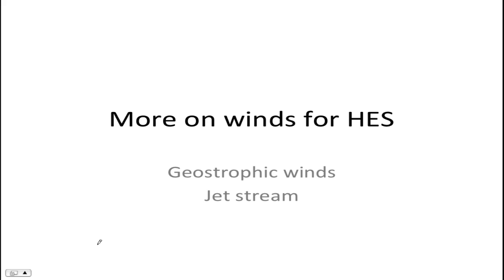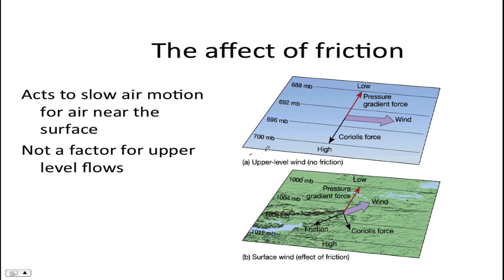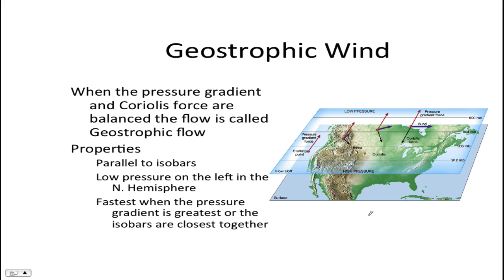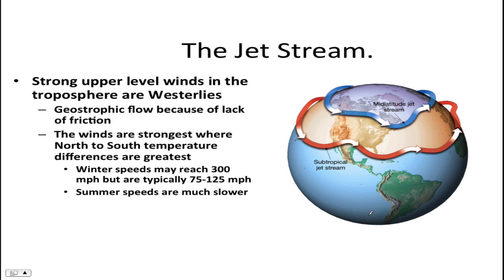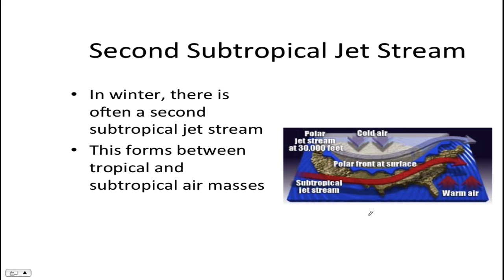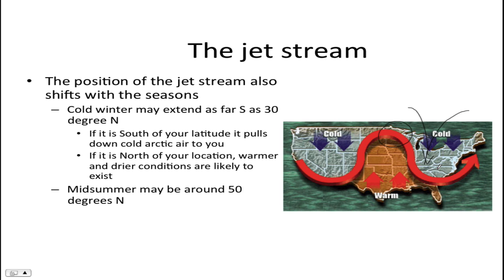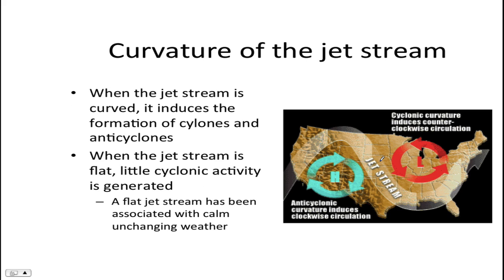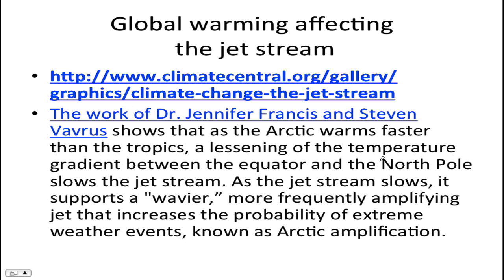Geostrophic and Jet Stream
Discusses definition of geostrophic wind and how jet stream impacts weather/climate